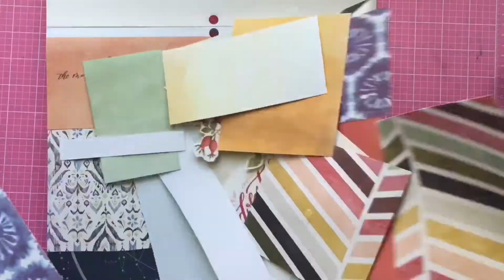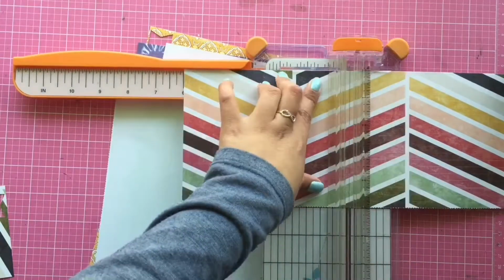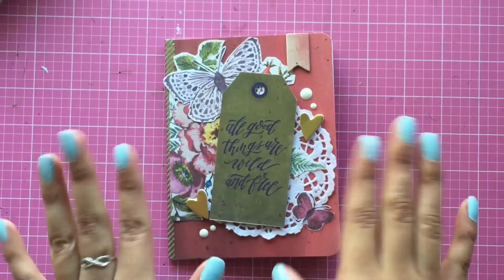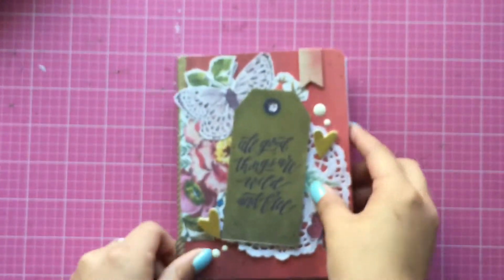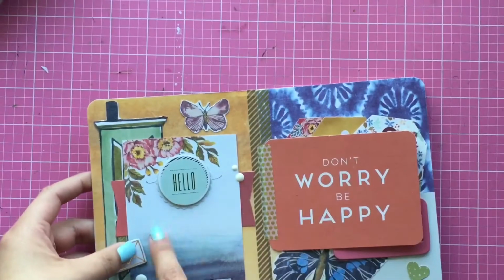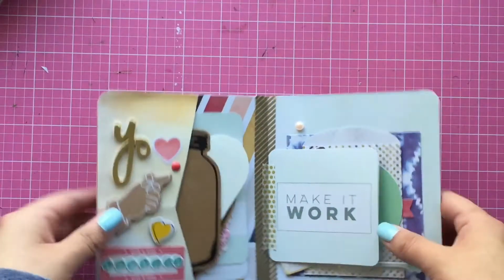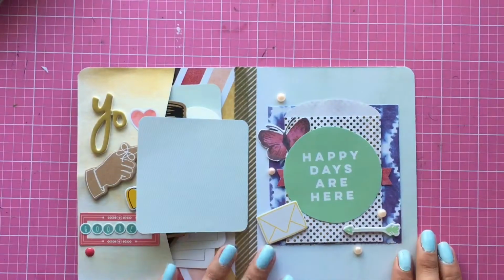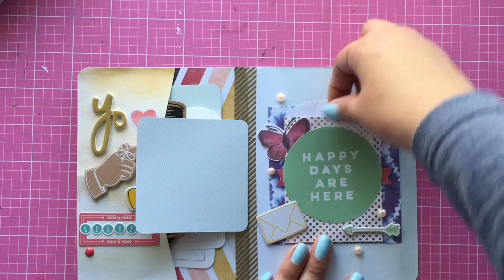Flip Book Process Video ✂️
J0urnaljunkie